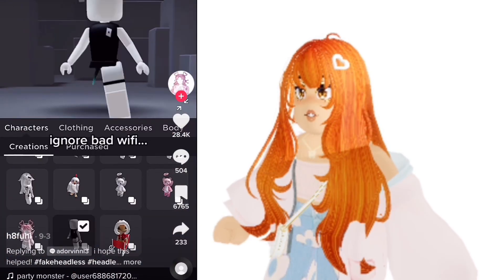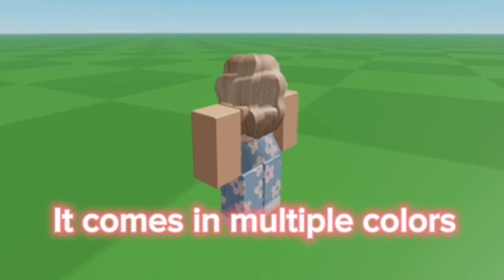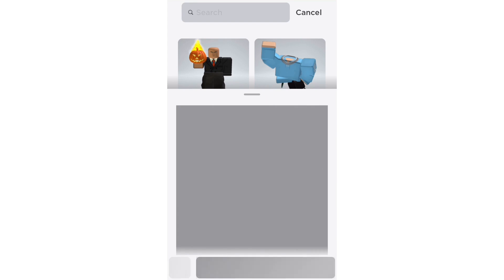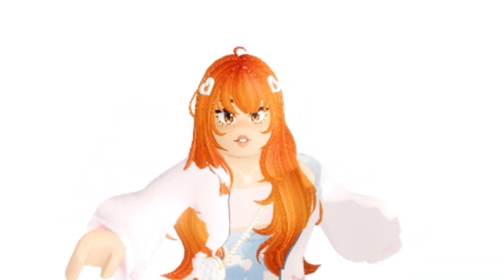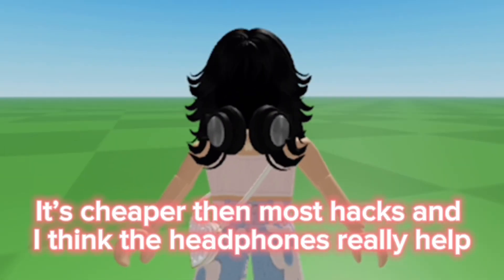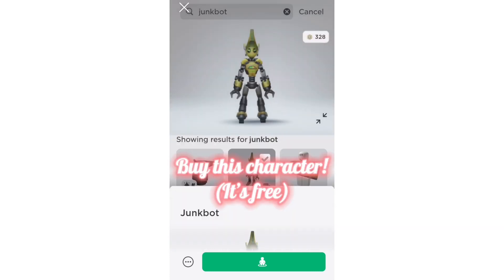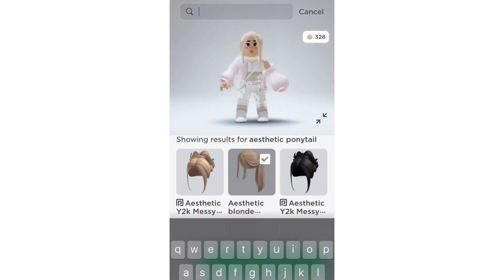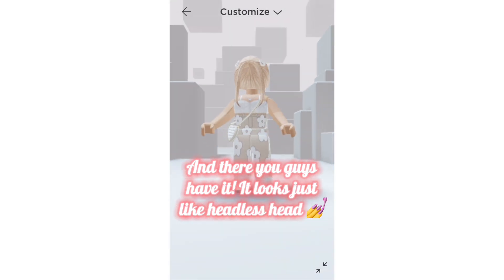THESE FREE ITEMS GIVE YOU HEADLESS 🤑 *COMPILATION*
✨ Socials ✨
🡆 Roblox: TamiEpicYT

🗨️ Comment what you want to see me do next!

☀️ tags, ignore teehee ☀️

TamiEPIC
FREE
avatar challenge
tiktoks
tik toks
korblox headless glitch
tiktok hack
oders
roblox daters
Adopt me
Brookhaven
Royale high
Funny skits
Roblox
Trending
Trendy
Recommended
Me when my mom wants to see my avatar
Me when my dad wants to see my avatar
Me when my brother wants to see my avatar
Me when my sister wants to see my avatar
Me when my cousin wants to see my avatar
Me when my parents want to see my avatar
Roblox story
story time
compilation
Compilations
Roblox Bedwars
bedwars roblox
0 Robux outfit ideas
Free outfit ideas
0 Robux outfit ideas for  girls
0 robux outfit ideas for  boys
0 robux outfit ideas for girls and boys
Roblox story
Roblox stories
Roblox stories be like
Roblox tiktok
Roblox tik tok
Roblox tiktoks
Roblox tik toks
Roblox meme
Roblox memes
avatar challenge
baddie
mm2
roblox piggy
Roblox edit
Skit
roblox brookhaven
funny Karen memes
roblox bloxburg
roblox games
Robux
kids be like
roblox meme
outfitideasroblox
outfitideas
recommended
trendingvideo
famous
fyp
Roblox
roblox